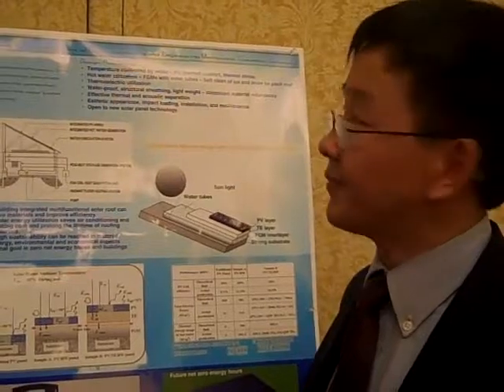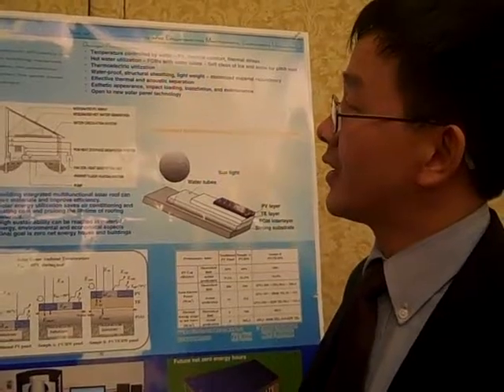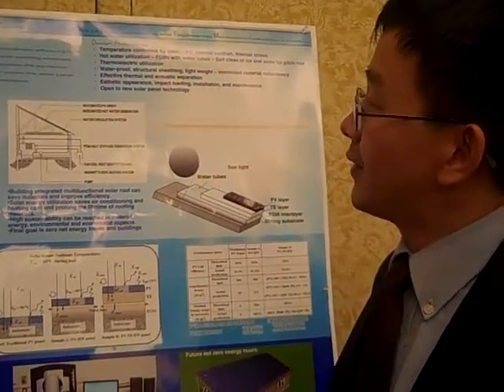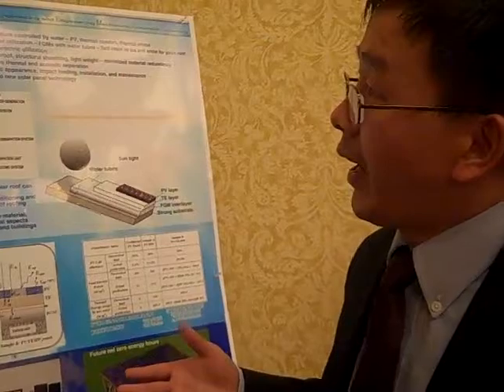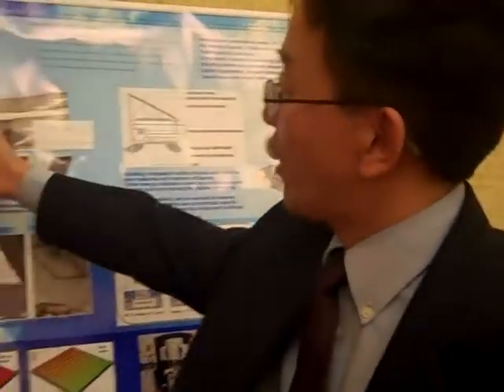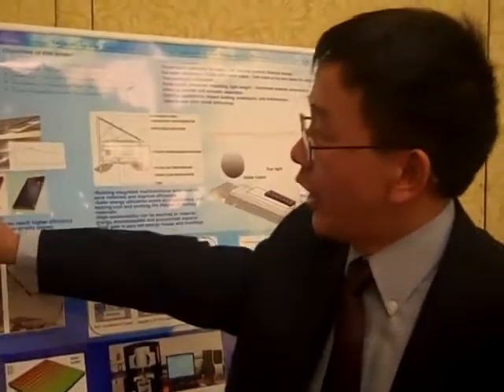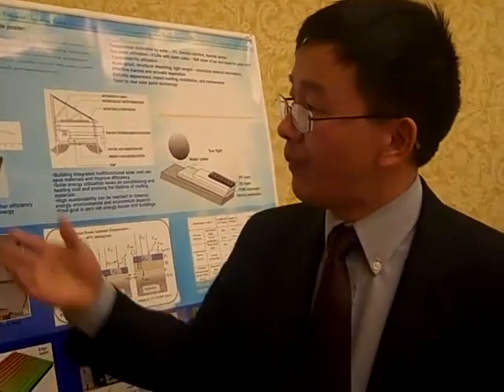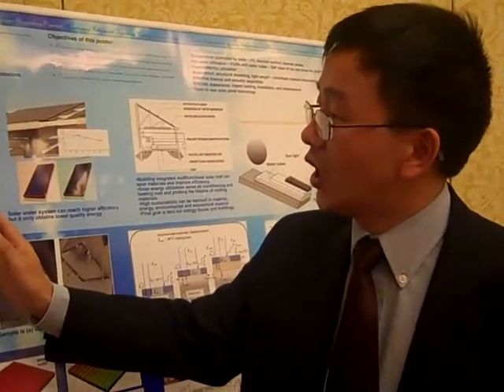ICOSSE 2011 Huiming Yin-Columbia University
Interviewee: Huiming Yin
Position: Assistant Professor of Civil Engineering and Engineering Mechanics
Date: January 10, 2011
Place: International Congress on Sustainability Science and Engineering 2011 in Tucson, AZ
Company: Columbia University

Huiming Yin is an Assistant Professor of Civil Engineering and Engineering Mechanics at Columbia University.  He discussed his research "Design Efficiency Prediction of a Multifunctional Solar Roofing Panel" with ChEnected.